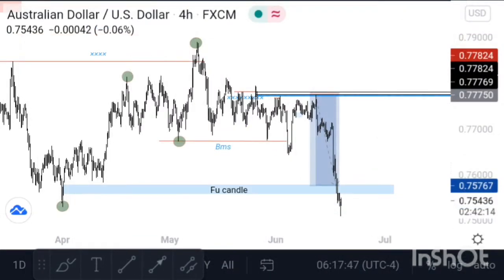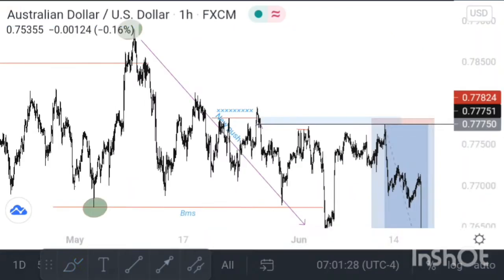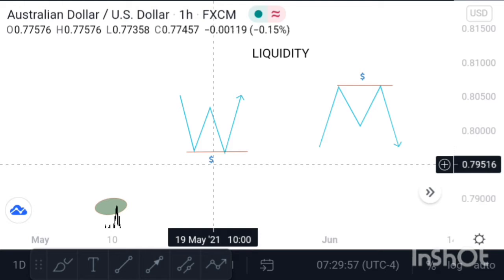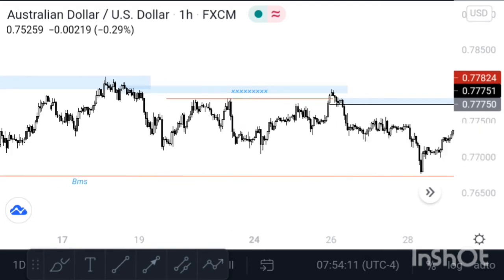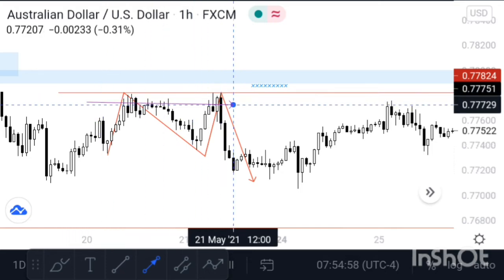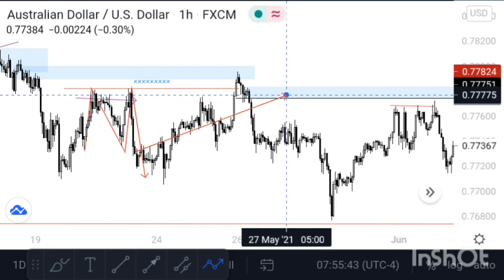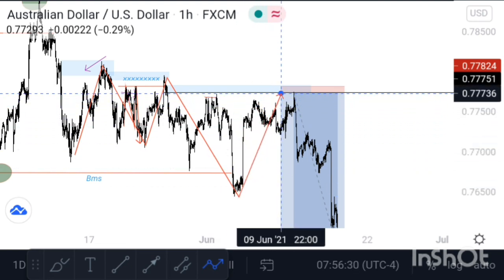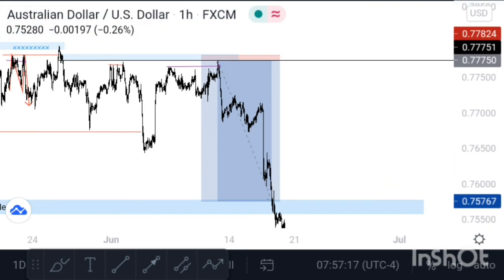HOW TO APPLY SMART MONEY AND LIQUIDITY (FOREX)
everything we teach before investing please backtest till you are Consistency this takes time to sink in so please watch this video everyday
check my previous video